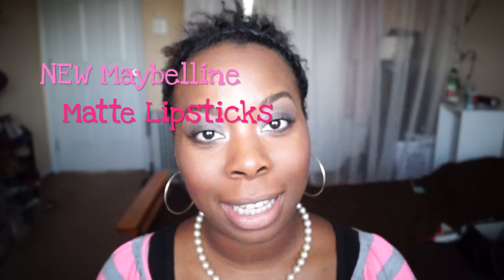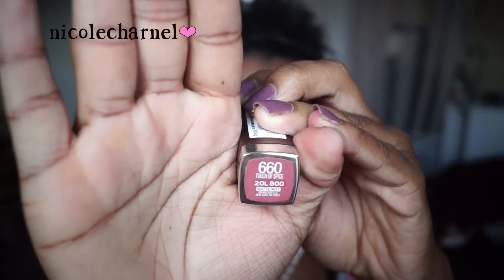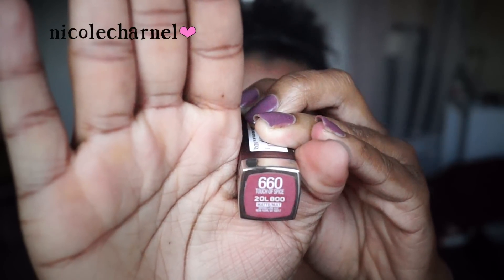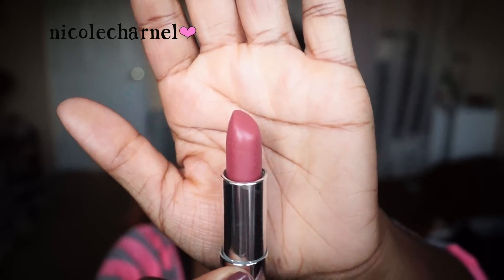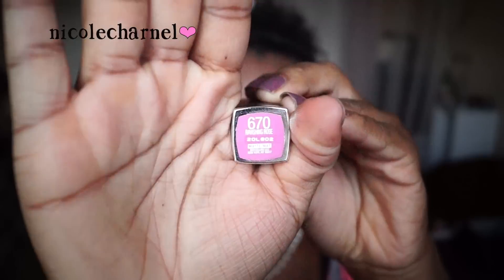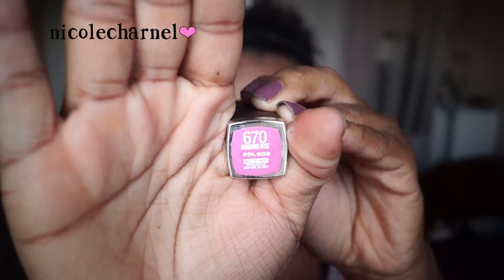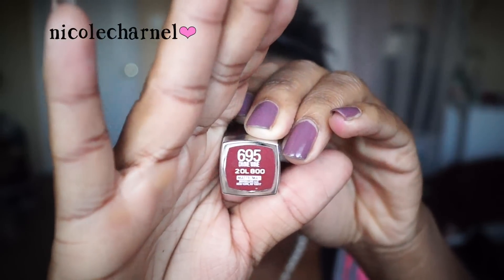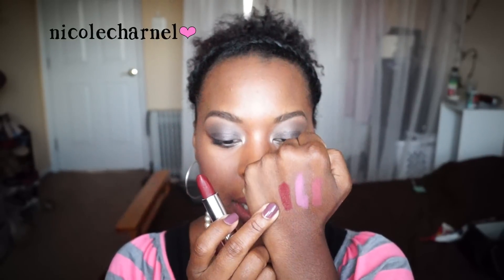NEW Maybelline Matte Lipsticks⎜on Brown or Dark Skin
Have you seen these new in the drugstore? The Maybelline Matte Lipsticks. Suer creamy with a lovely matte finish. Check out the three colors I picked up and how they look on my brown skin.

Month of September: Get a free MaryKay Lipstick with your $30 MaryKay purchase on my MK
This offer is only valid thru my MK business.

XGOLDN (Ambrosia)
Shameless Maya
TellmeBeauty
KGLifestyle
Jouelzy

I have written permission to use this music.

Phil. 4:13